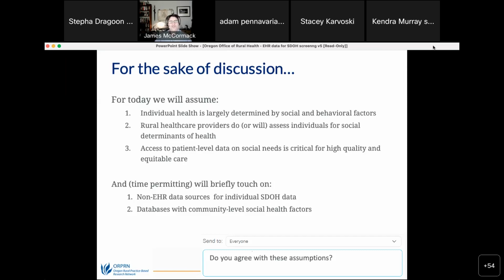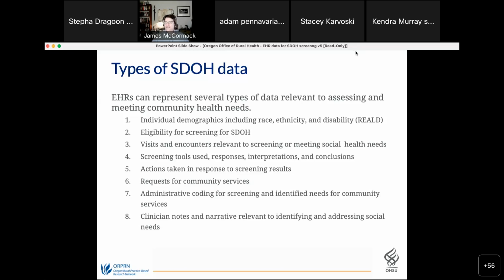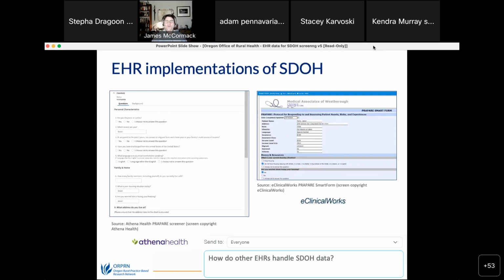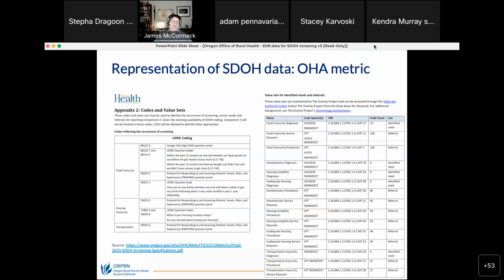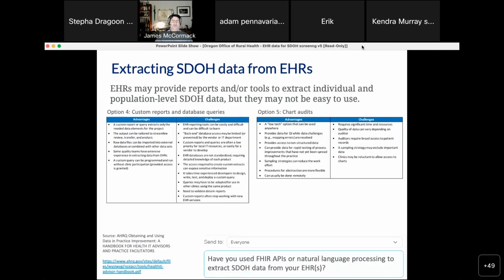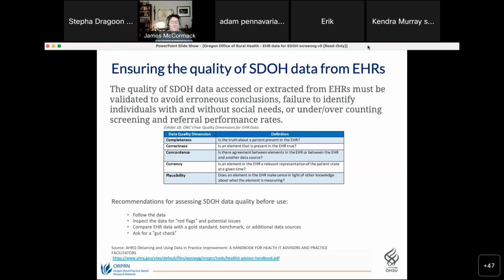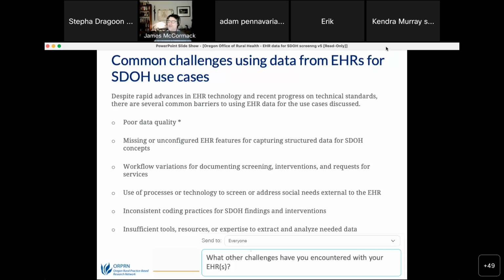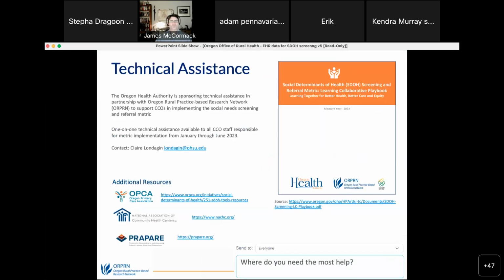Digging Into Community Health Data - 4-25-23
ORH Population Health Series